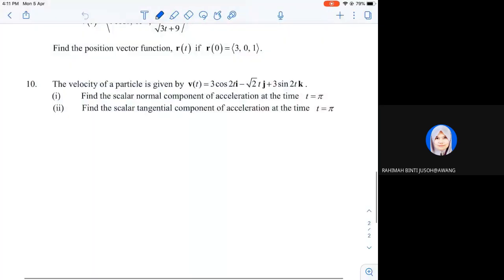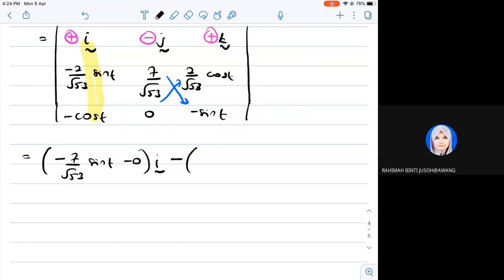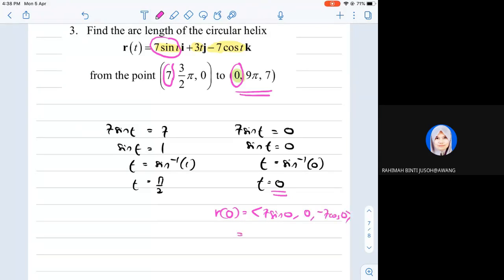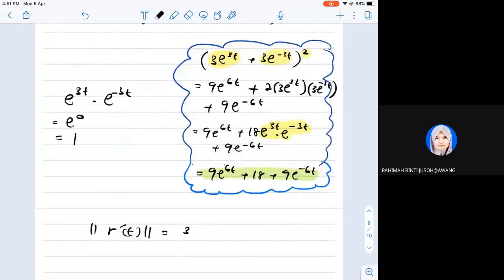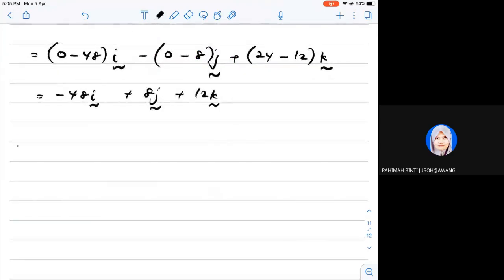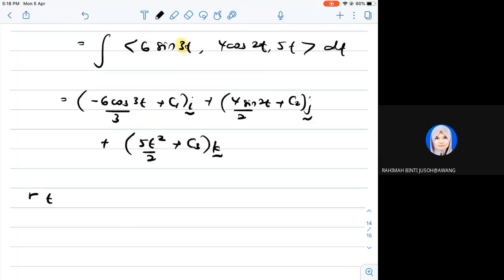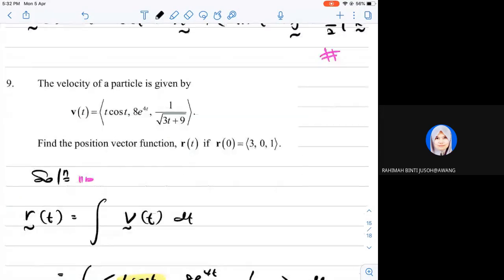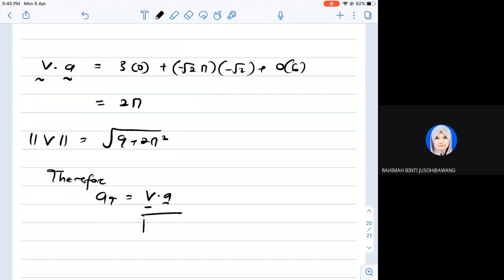Revision Class Week 6 SEC 11 Topic 2.3 and 2.4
Chapter 2
2.3 Arc Length & Curvature
2.4 Motion in Space: Velocity & Acceleration